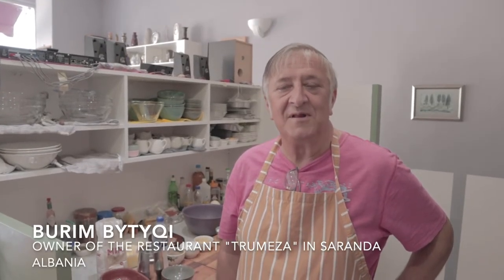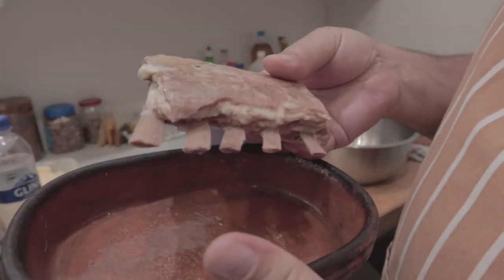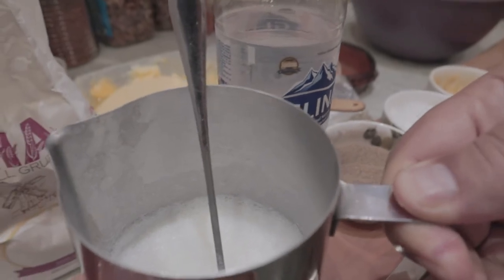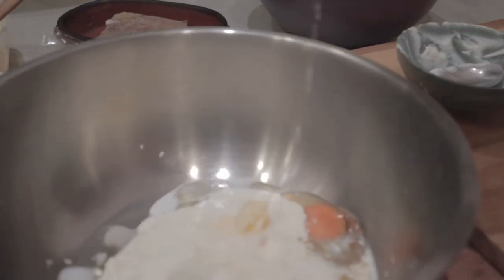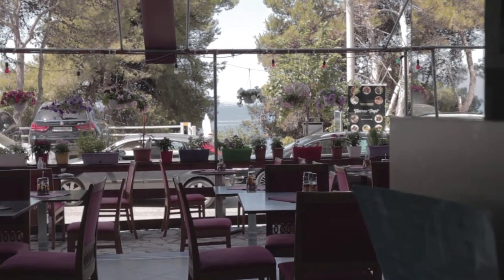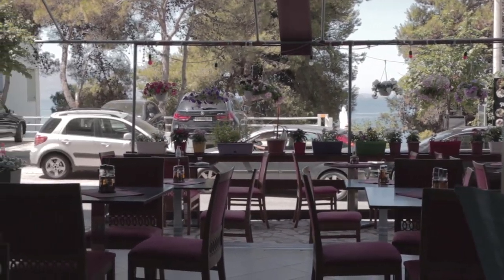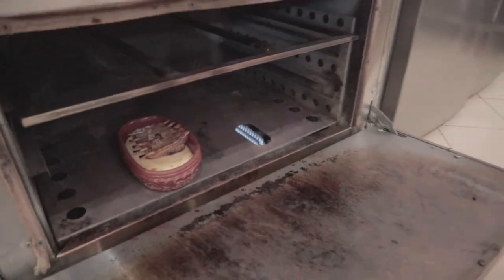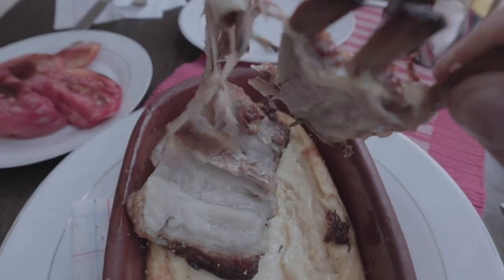Tavë Kosi l Tavë Elbasani cooking with Albanian Chef Original cuisine l Chef Daniel on tour travel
Hey guy´s ,
in this video you will se Burim learning me how to make original traditional food from Albania. We meet Burim in Saranda as we where driving true the country and I was very happy to get the chance to learn from him!
I hope you enjoy it to see people from other nation and countries there way of cooking food.